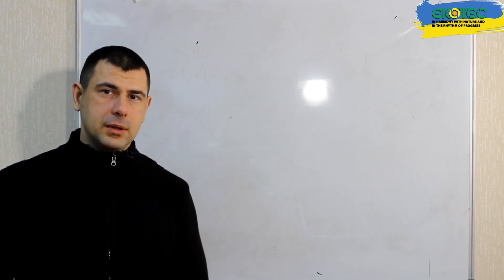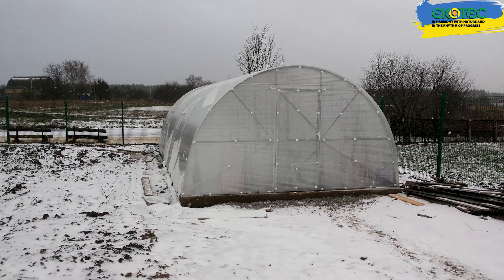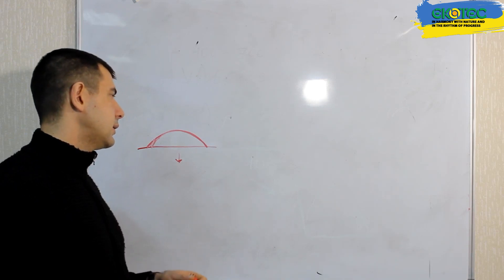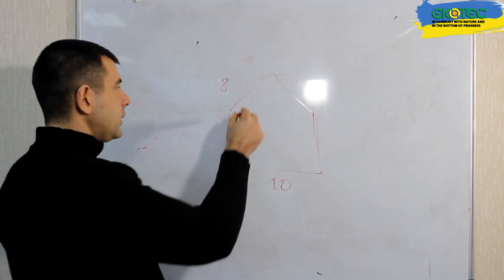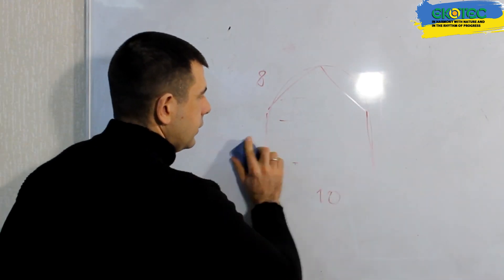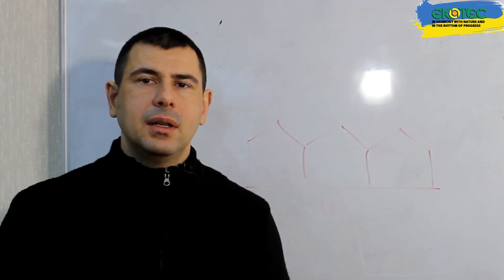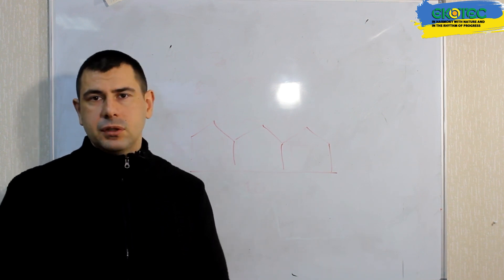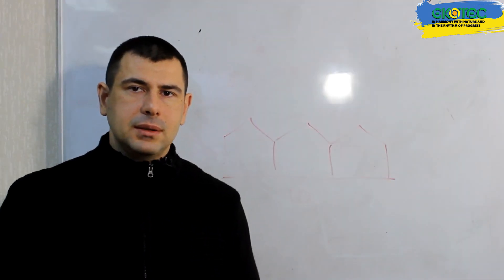What Should Be the Optimal Height of a Greenhouse?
In the realm of horticulture, greenhouses stand as havens for cultivating thriving crops, regardless of the whims of nature. However, amidst the intricate details of greenhouse design, one crucial aspect often overlooked is the optimal height of the structure. Embark on an enlightening journey as we delve into the science behind greenhouse height, exploring its profound impact on plant growth, ventilation, and overall greenhouse performance.